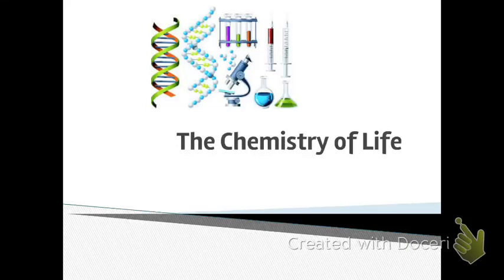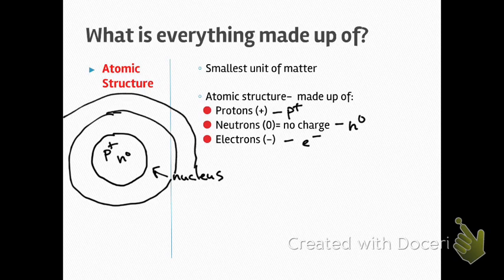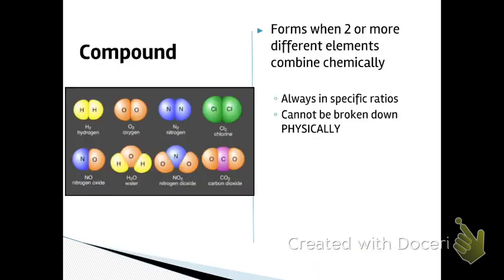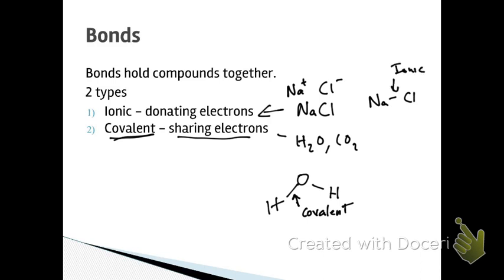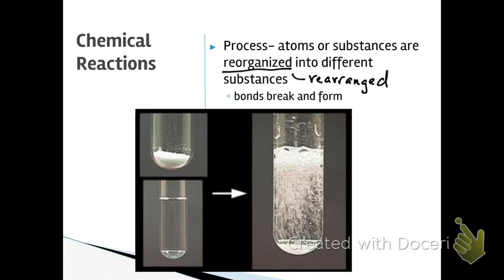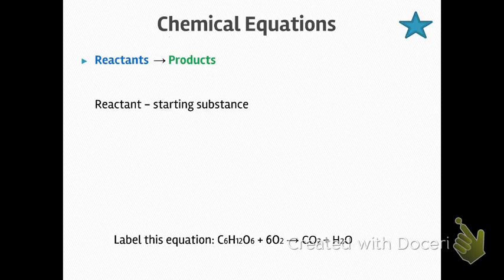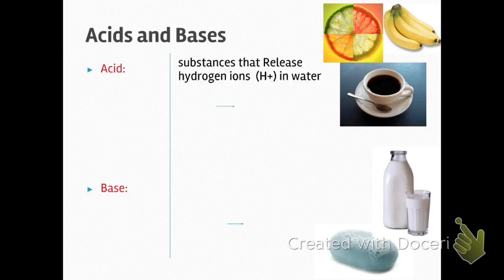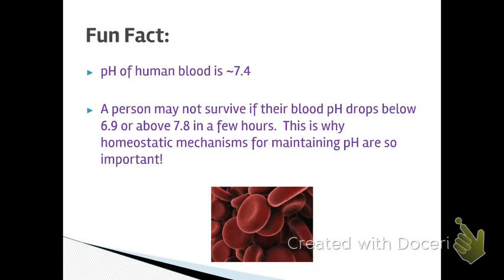Biology - Basic Chemistry